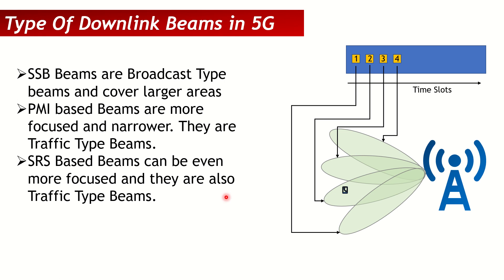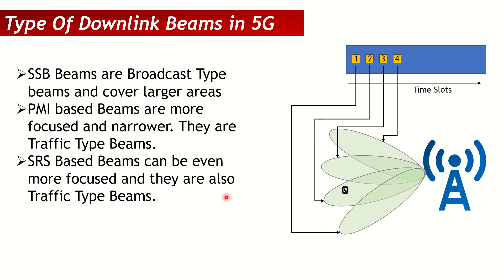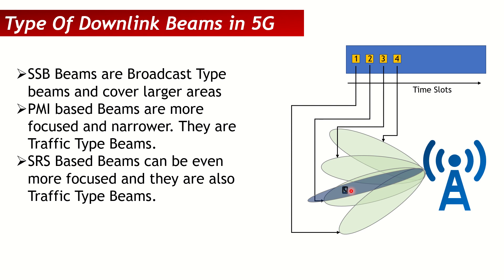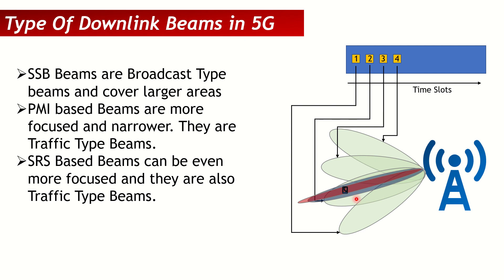5G NR Beamforming Mechanisms & Algorithms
5G NR Beamforming Mechanisms & Algorithms

In 5G, there are multiple types of beams that are used to transmit different types of information. For instance, we have broadcast beams and traffic beams.
The Broadcast beams are mainly the common channel beams that are used to transmit SSB. The same beams are also used for other broadcast channels like CSI resources.
Then we have traffic beams which are mostly based on PMI or SRS. If the PMI based beams are used then those beams depend on CSI resources and configuration as the UE decodes the CSI resources to generate CSI feedback which carries the PMIs. If the SRS based beams are used then those depend on the UE's uplink coverage and the gNB uses the SRS to estimate the optimal beam candidate for the UE. In a nutshell,
- SSB Beams are Broadcast Type beams and cover larger areas.
- PMI based Beams are more focused and narrower. They are Traffic Type Beams.
- SRS Based Beams can be even more focused and they are also Traffic Type Beams.